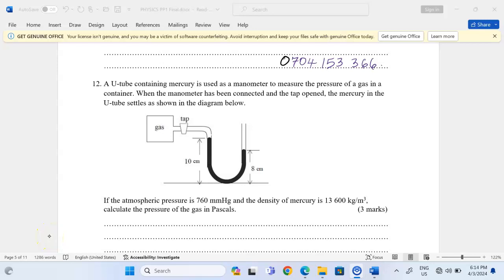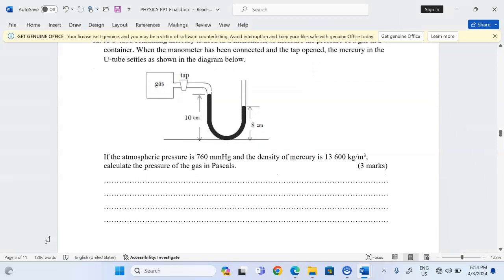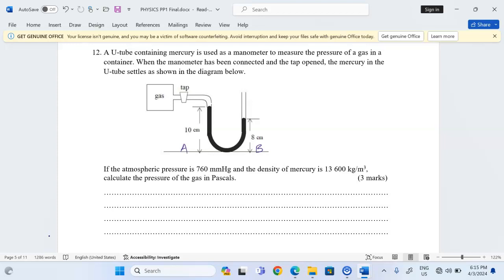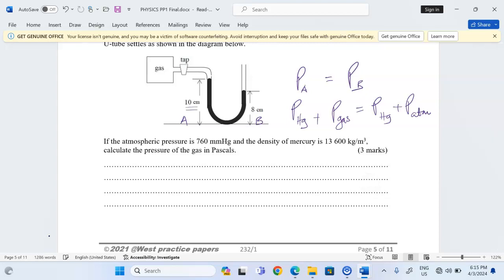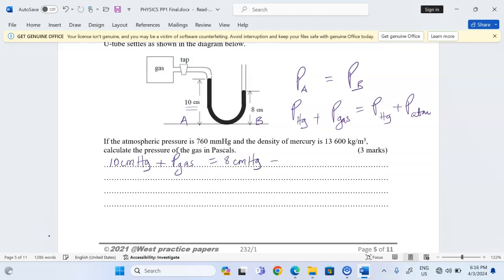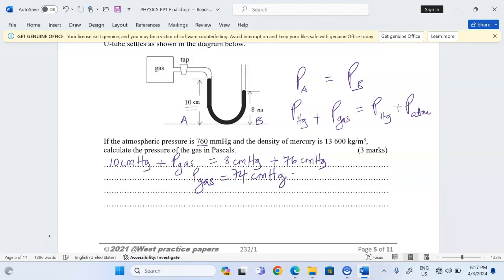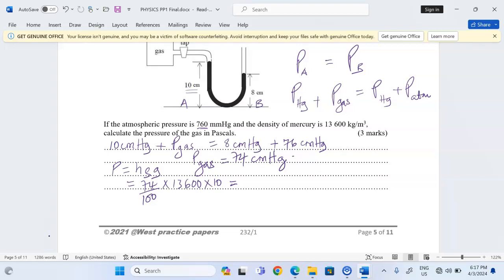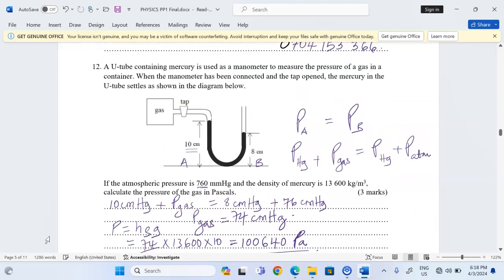PRESSURE OF A GAS FROM A U TUBE MANOMETER 0704 153 366